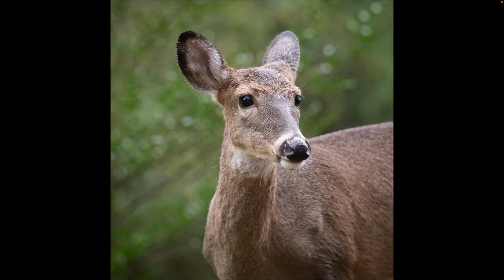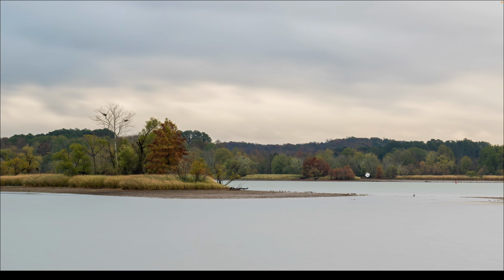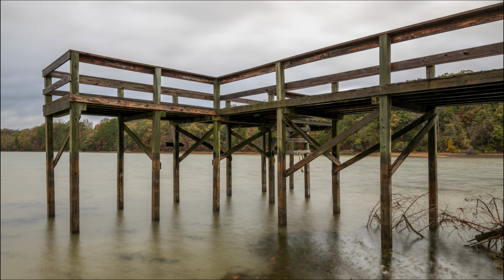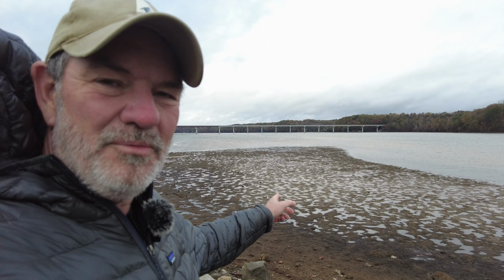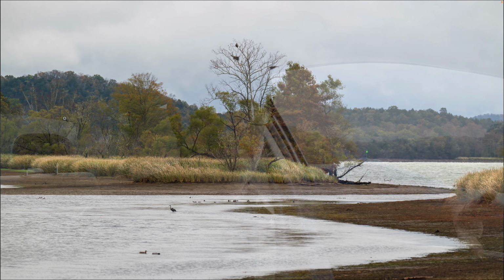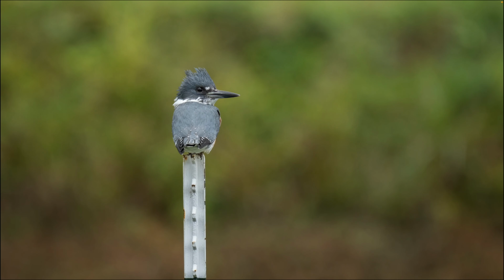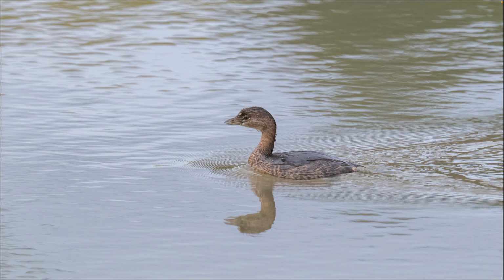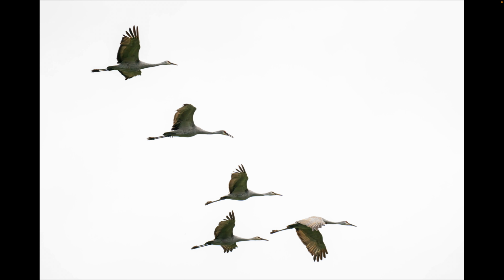Nikon Z8 Wildlife Bird & Landscape Photography 180-600 & 24-70 Lenses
I used my Nikon Z8 and their 180-600 and 24-70 f/4 S lenses to do some landscape, wildlife, and bird photography. I am really enjoying this camera and these two lenses.

Save 10% - Use code: PHIL10THACH